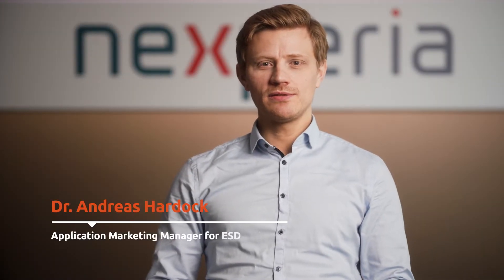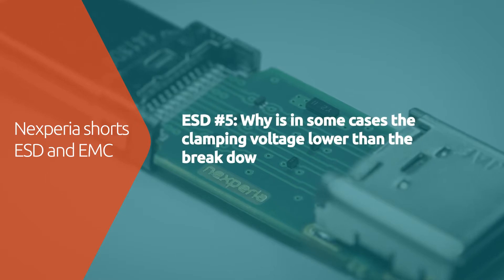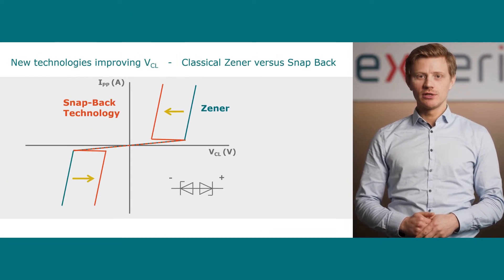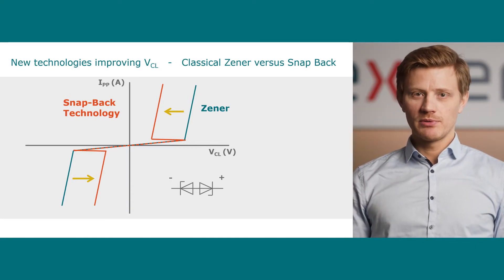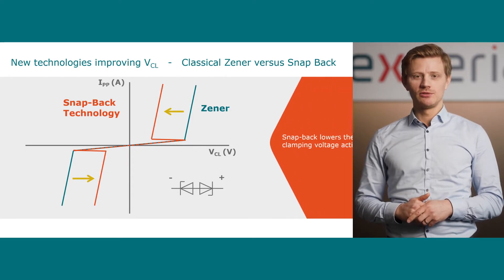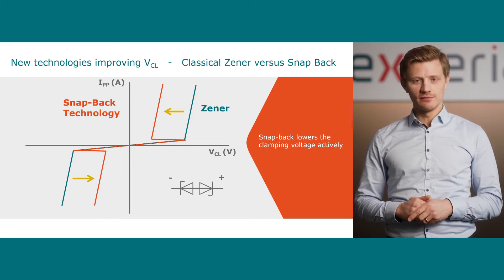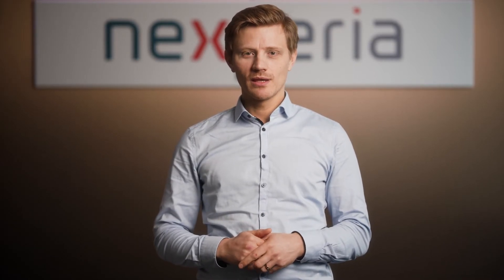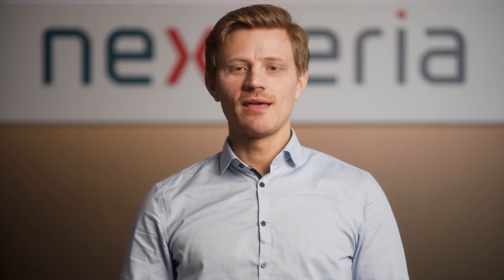Why is in some cases the clamping voltage lower than the break down voltage?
Watch the video and let Dr. Andreas Hardock, Application Marketing Manager for ESD and EMC at Nexperia show you why in snap-back devices the clamping voltage can be lower than the break down voltage and why a low clamping voltage is key in protecting your circuitry.

More information on snap-back behavior watch the previous video: What is the difference between Zener and snap-back behavior? - Nexperia shorts